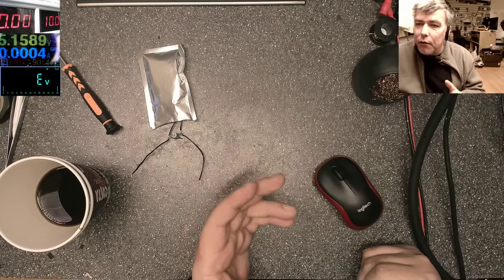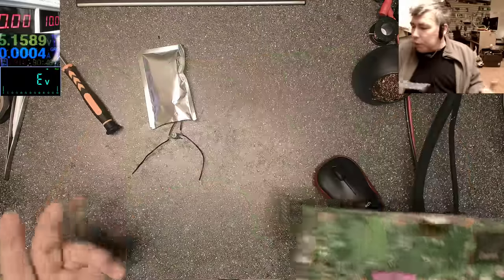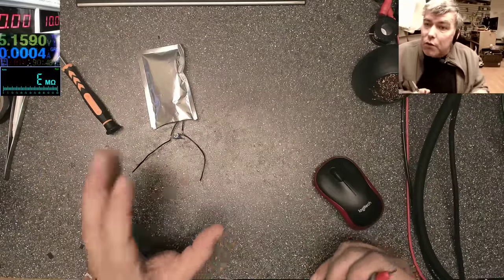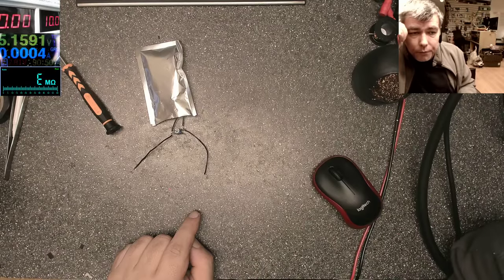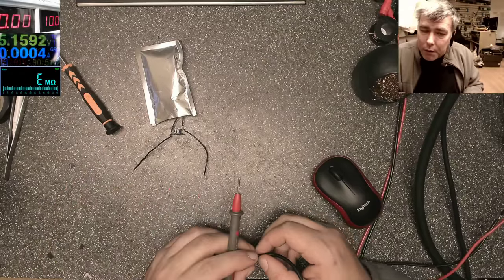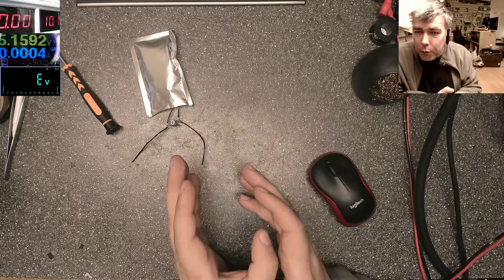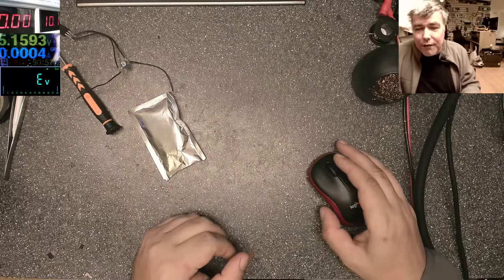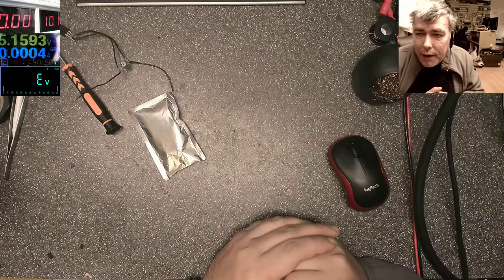Why I’m Always in Diode Mode - Let's make a test